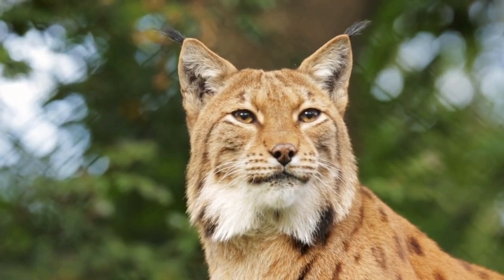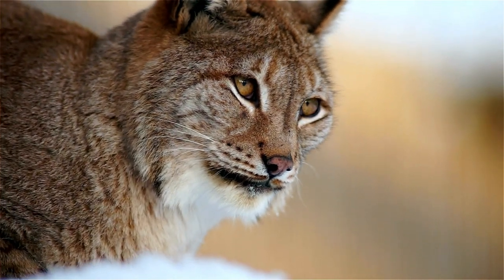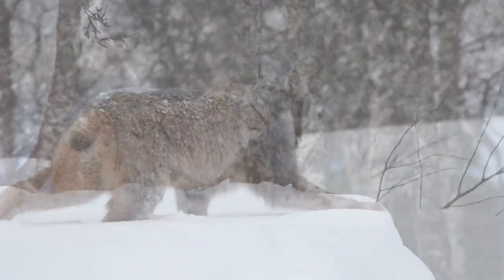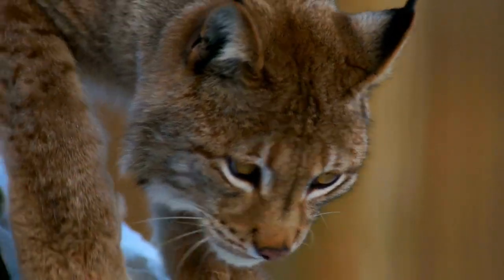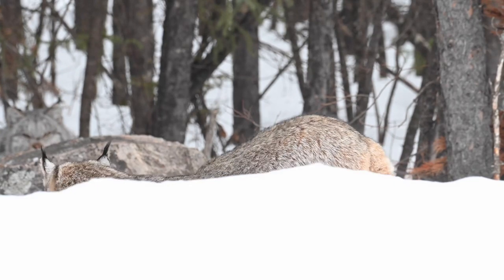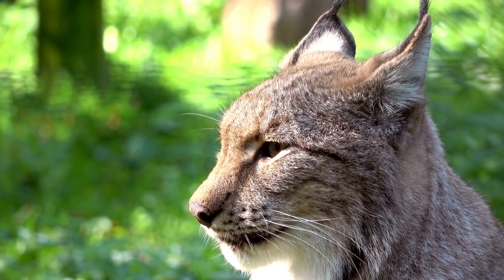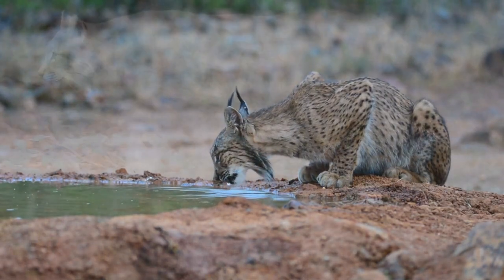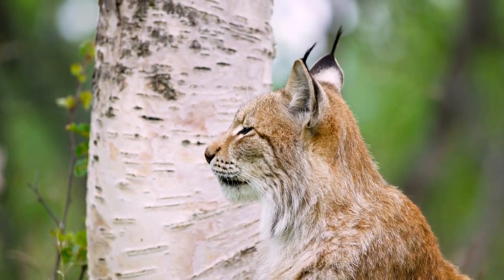Fascinating Facts About the Wild Eurasian Lynx - Unbelievable Facts from the Largest Lynx Species!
Are you ready to learn some amazing facts about the Eurasian Lynx? From the largest lynx species to its unique behavior, this video will show you some unbelievable facts that will leave you in awe. Discover why this wild feline has been inspiring us for centuries and why it's so important to conserve them. Don't miss out - get ready to be amazed!